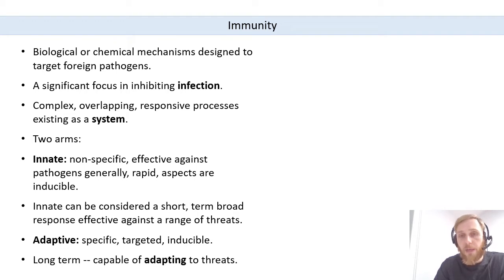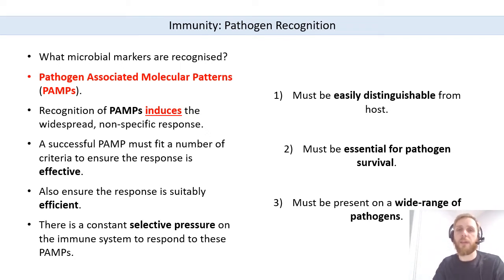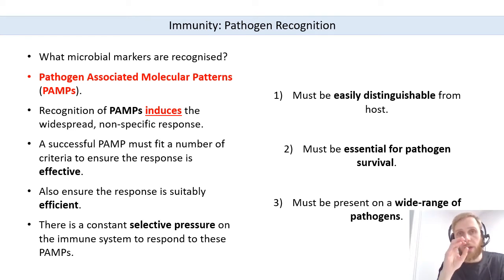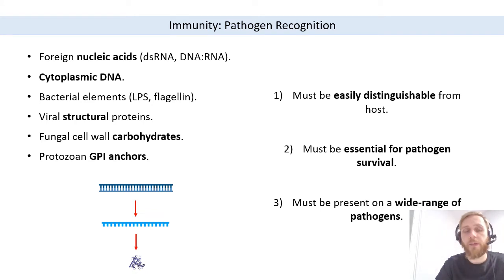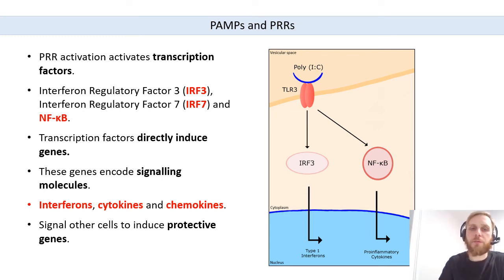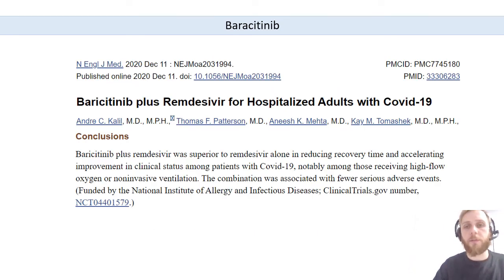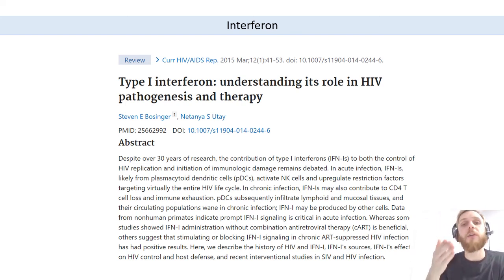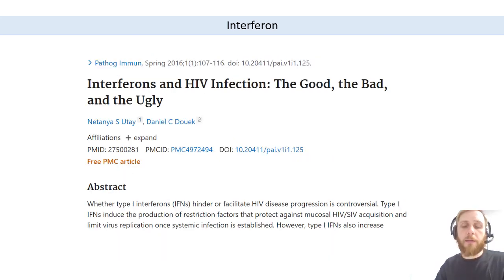MD7025 - Inflammation and Therapeutics